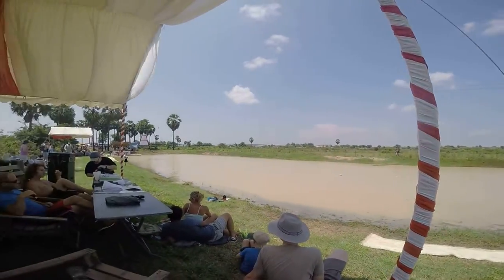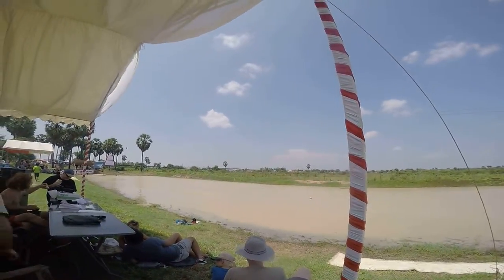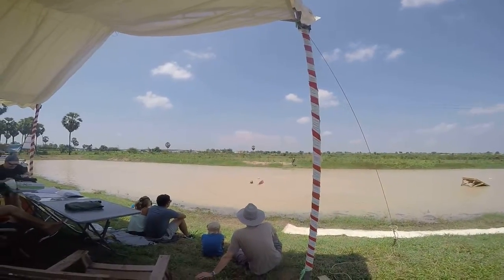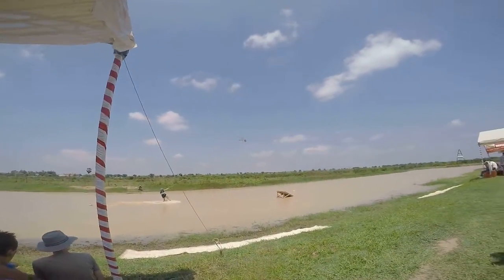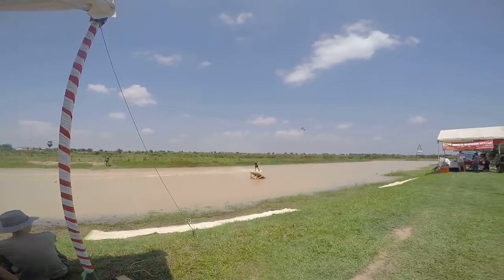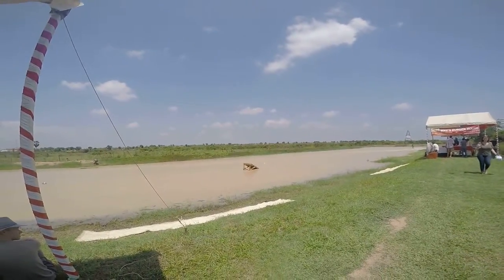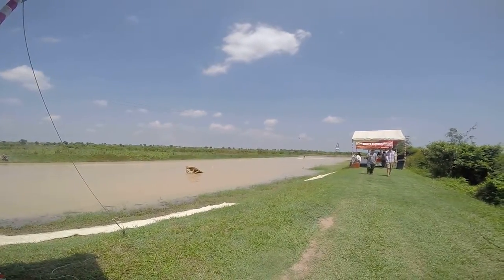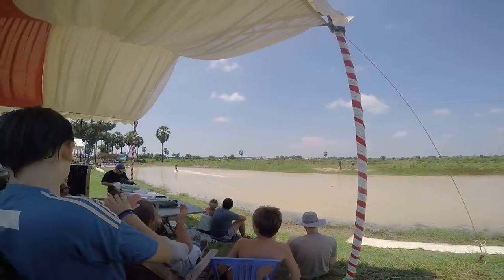Raimi Merritt Session 2 Phnom Penh Cambodia Kam Air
Raimi Merritt tearing it up at Kam Air wakeboard park in Phnom Penh, Cambodia with Shaun Murray and Bob Soven commentating. Thanks to Raimi and crew for coming to the other side of the planet.